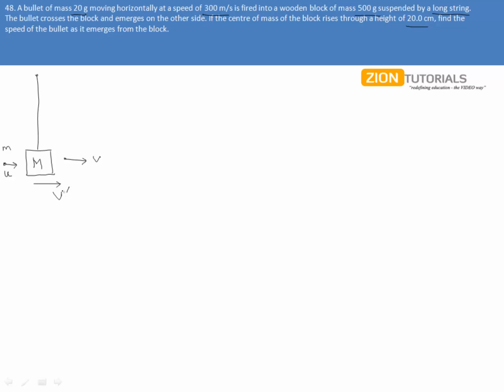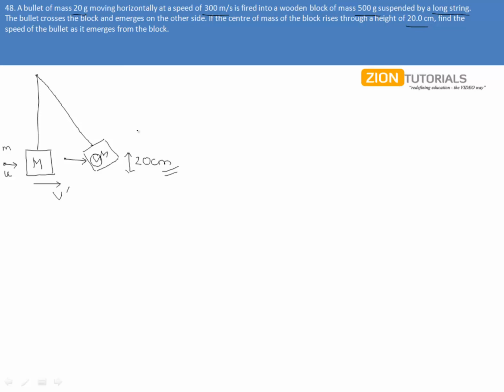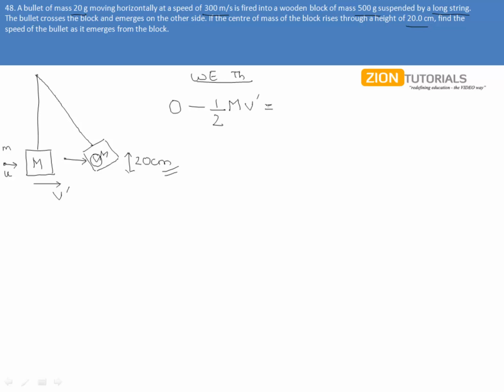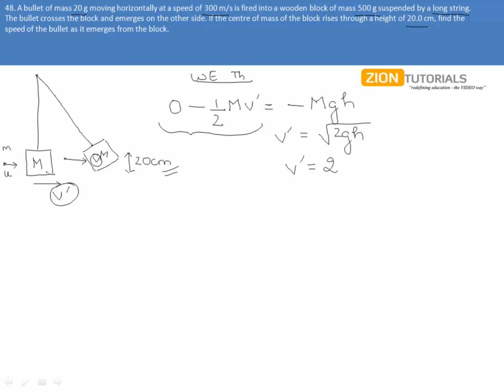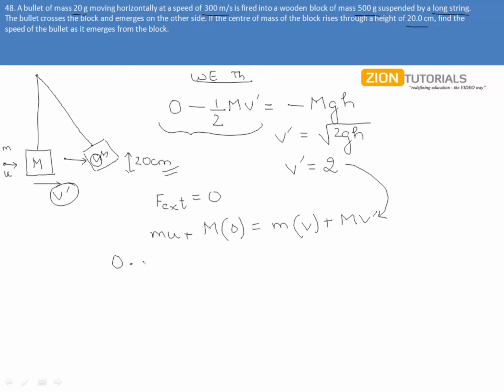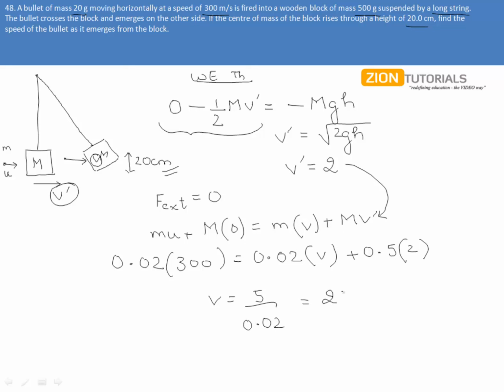com Q 48 - H.C. Verma Physics Video Solutions